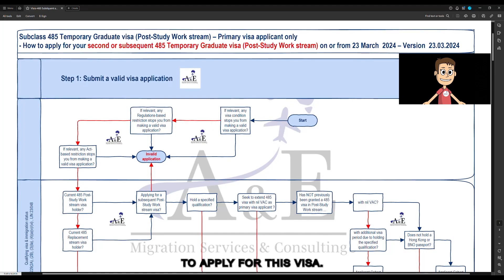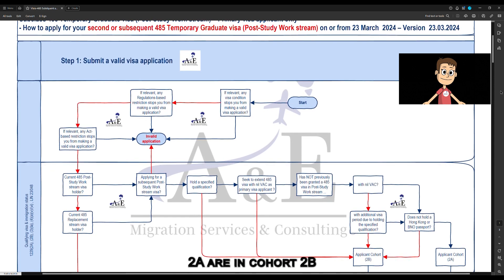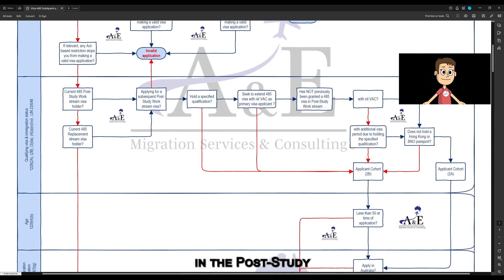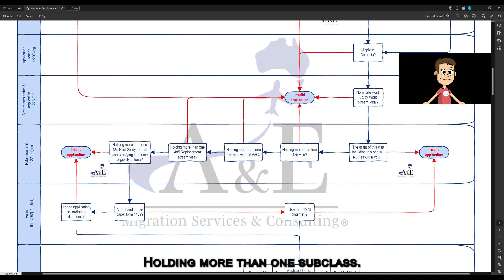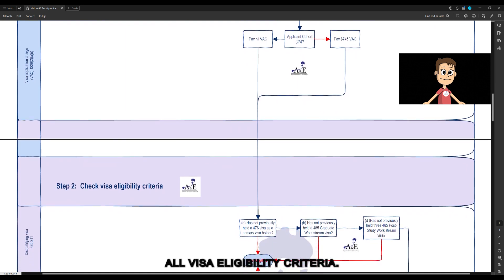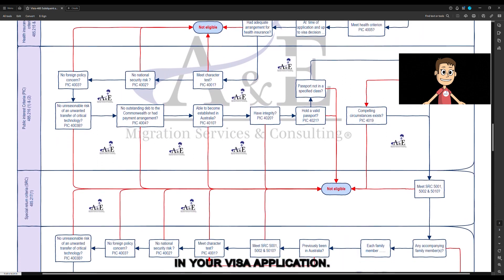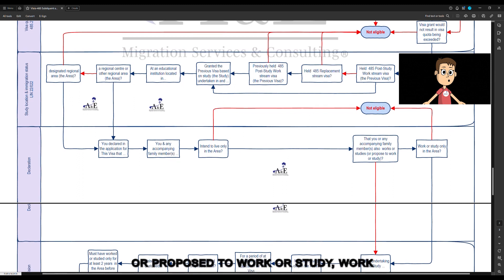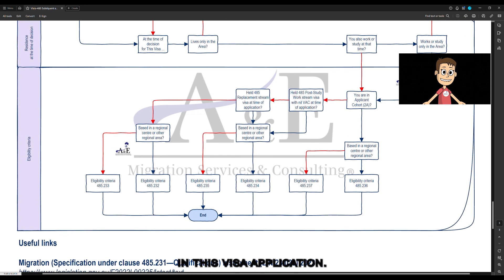2024 Extension Australian 485 visa Post Study Work stream 澳洲485學習後工作流簽證講解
This is a must watch video and useful visual guide walking you through the application process and the eligibility criteria for applying for your second or subsequent subclass 485 Temporary Graduate visa in the  Post-Study Work stream as a primary visa applicant from 23 March 2024 .

Some useful links are also provided at the end of the video.

Please watch this video at high resolution for best quality video.